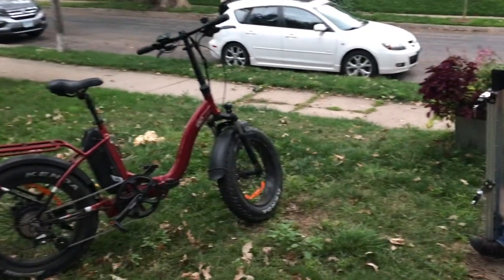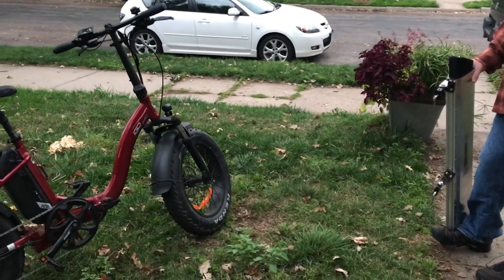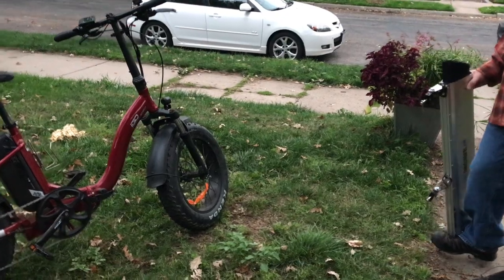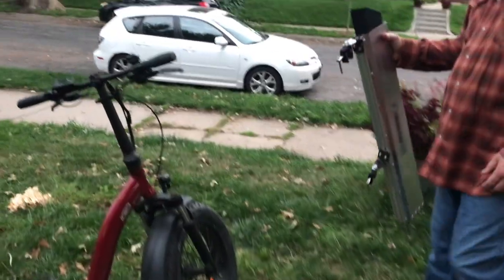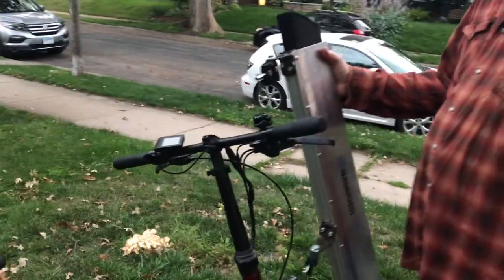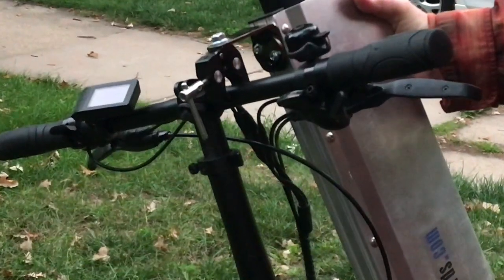Attaching the Ebike Scabbard to a bike with front suspension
A short video to show attaching the Ebike Scabbard to an Ebike with front suspension.
To purchase or to get more information go to ebikescabbards.com